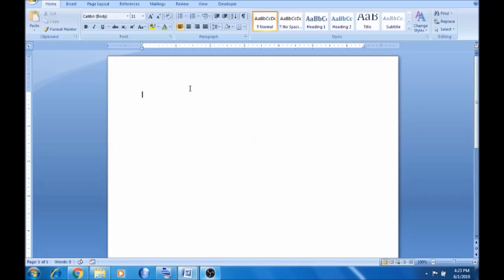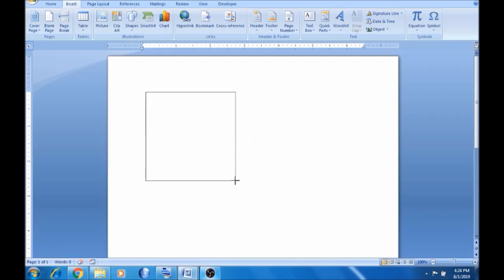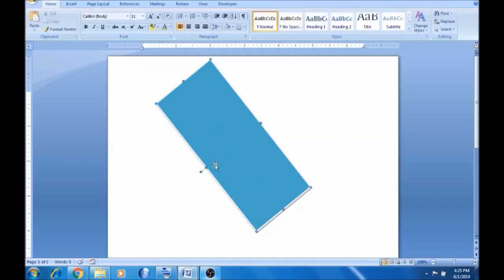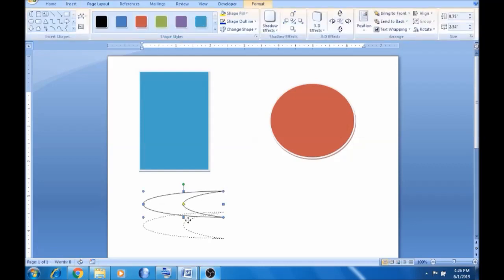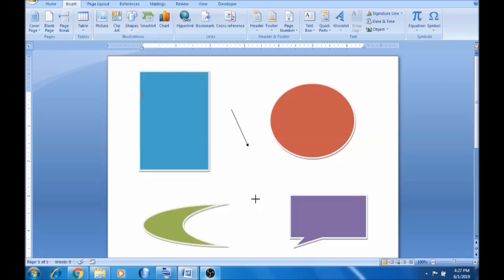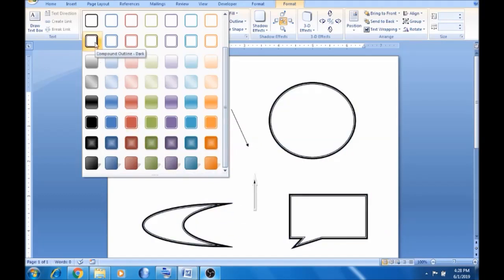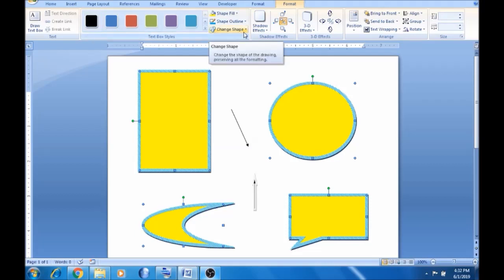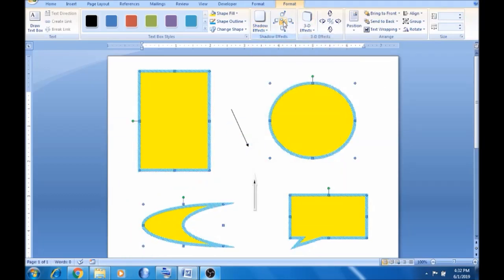Part - 26 Shapes and Color in Word | MS Word in Tamil